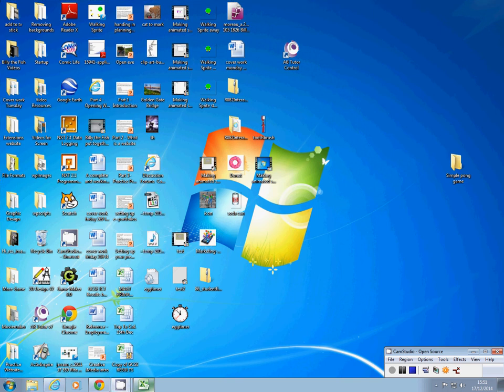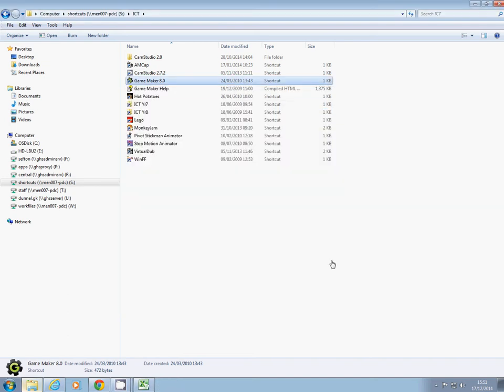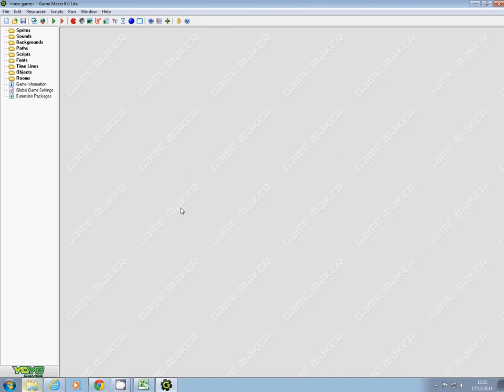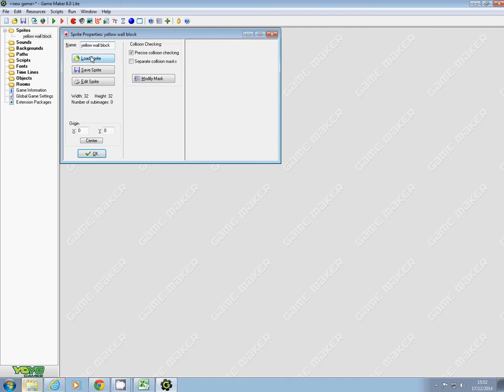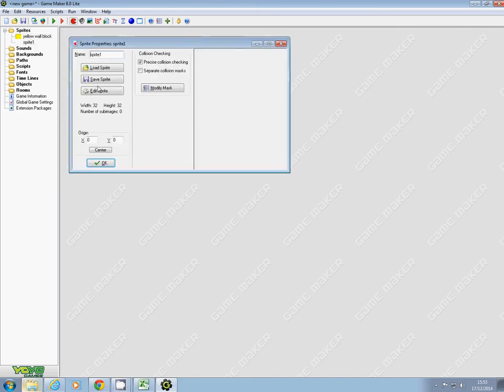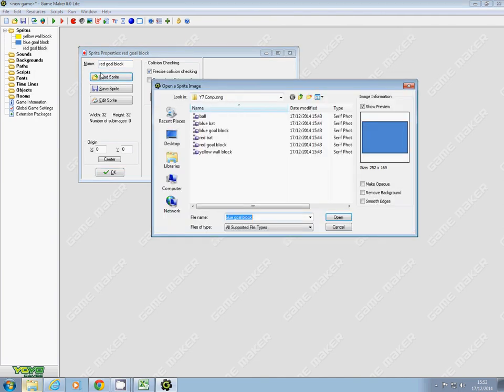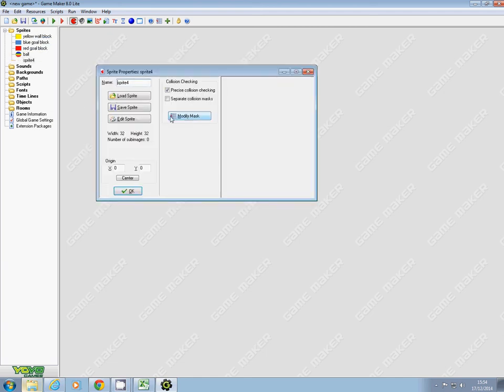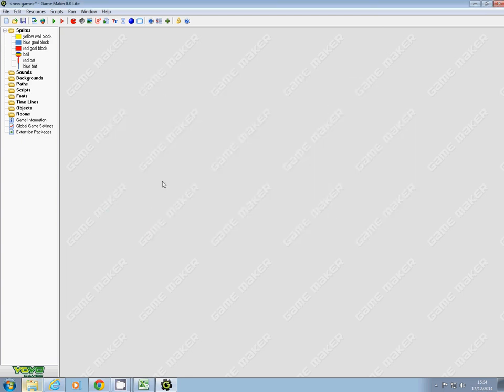Simple Pong Game part 3 Putting sprites into my game